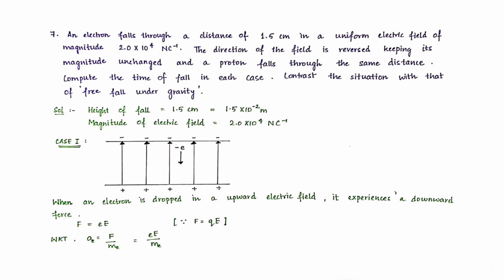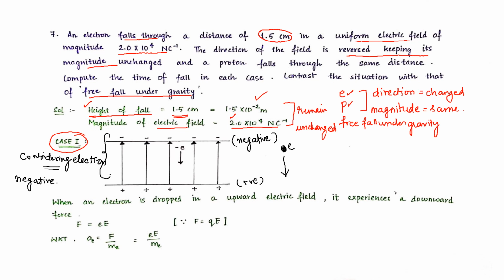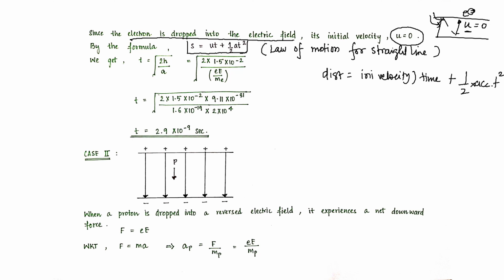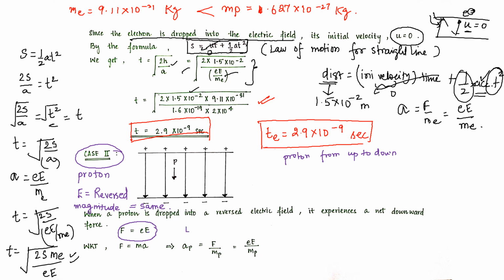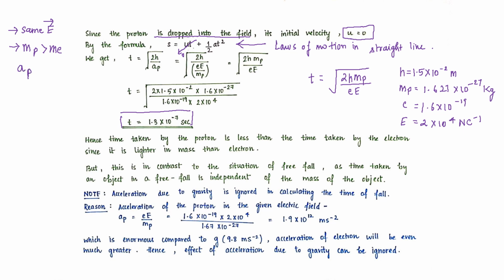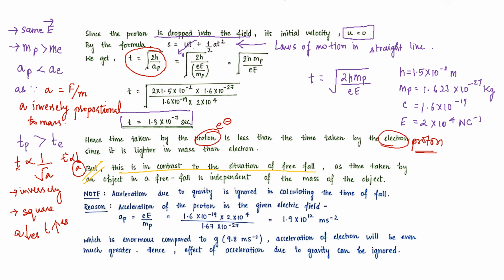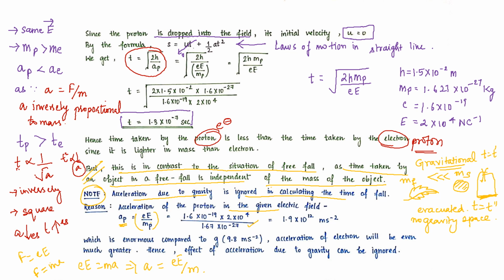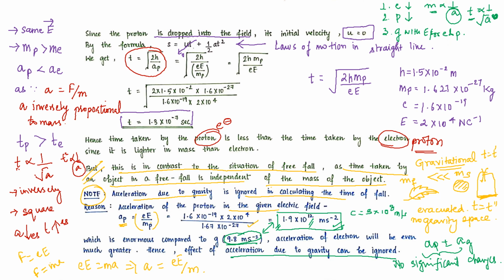Q7 Numerical Problem on Physical significance of electric field | Physics NCERT Class 12 | Chapter-1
Q7 Numerical Problem on Physical significance of electric field | Physics NCERT Class 12 | Chapter-1 Electric Charges and Fields